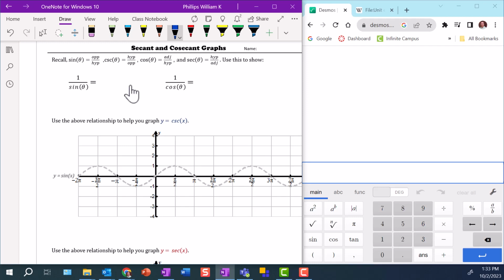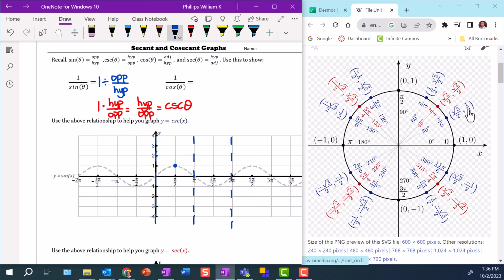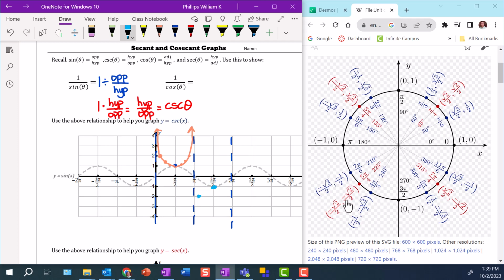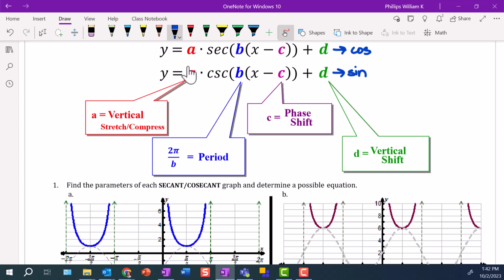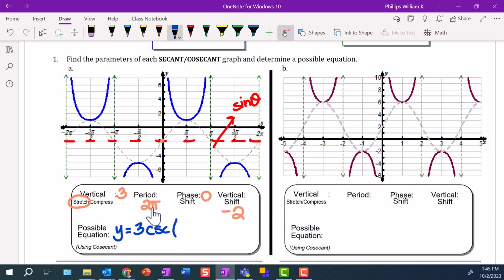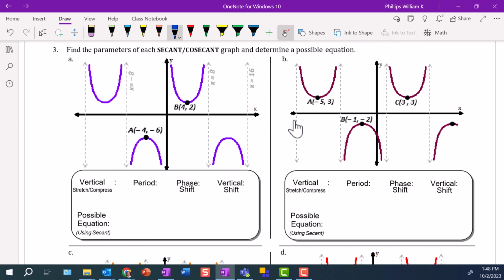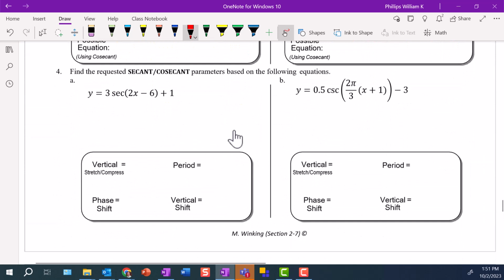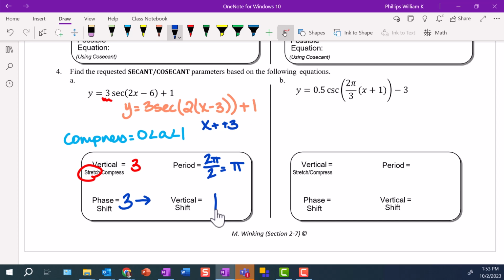Reciprocal Trig Functions - Cosecant and Secant - Lecture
Welcome to our comprehensive lecture on Cosecant and Secant functions! 📚 In this video, we'll delve deep into these fundamental trigonometric functions, providing you with a clear understanding of their properties, graphs, and practical applications. Whether you're a student looking to ace your trigonometry class or someone seeking a refresher on these concepts, this lecture is designed to cater to all levels of expertise.

Here's a glimpse of what you'll learn in this lecture:

🔹 Introduction to Cosecant and Secant functions
🔹 Understanding the reciprocal relationships
🔹 Graphs and characteristics of Cosecant and Secant functions
🔹 Tips and tricks for mastering these functions

Our engaging and knowledgeable instructor will guide you through each concept step by step, making complex math concepts easy to grasp. We'll also provide plenty of examples and practice problems to help solidify your understanding.

Join us on this math journey and unlock the secrets of Cosecant and Secant functions. Let's make math fun and accessible for everyone! 📊🎓